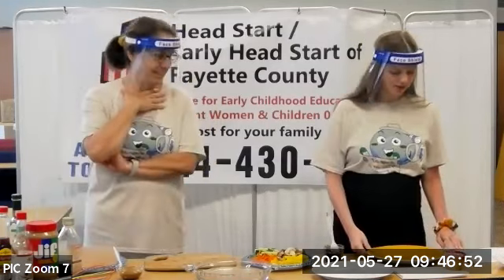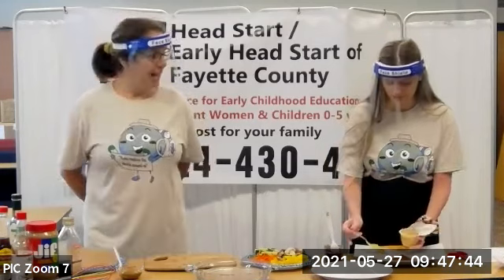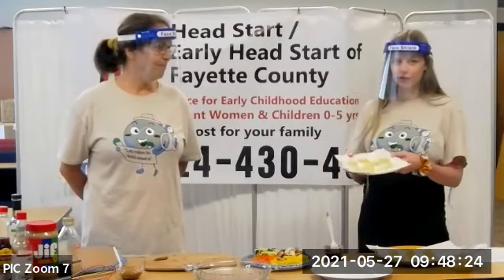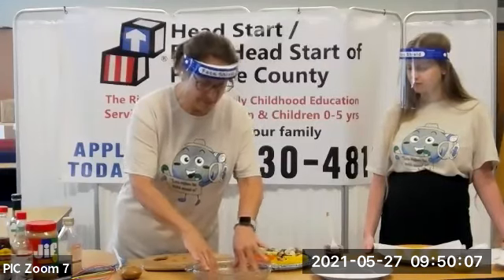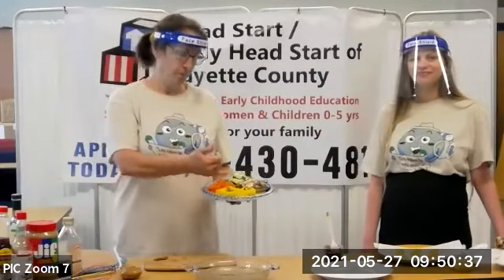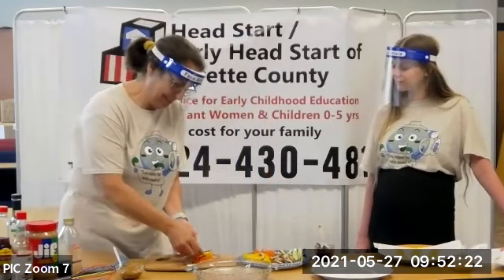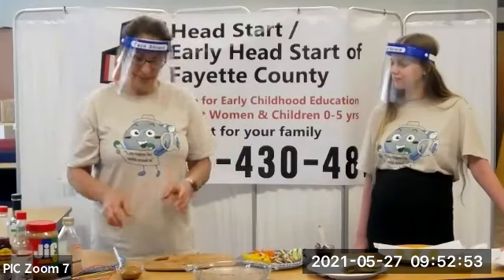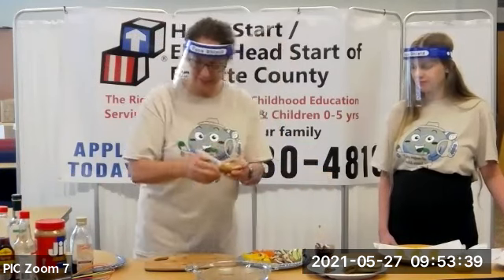Frozen Veggies Munch Activity - Munch Mingle Move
15th Annual Munch Mingle Move Event held by Head Start/Early Head Start of Fayette County.

Presenters - Judy & Meghan